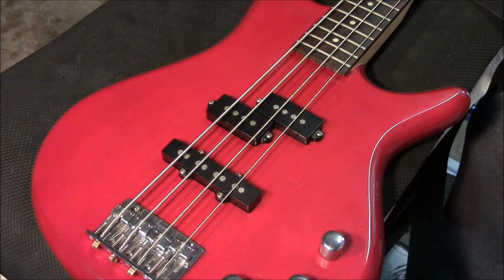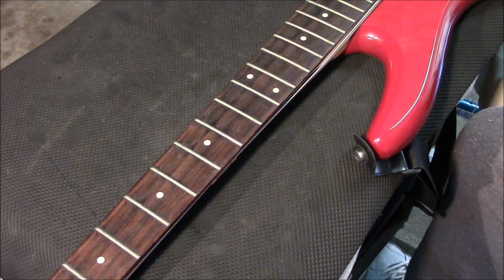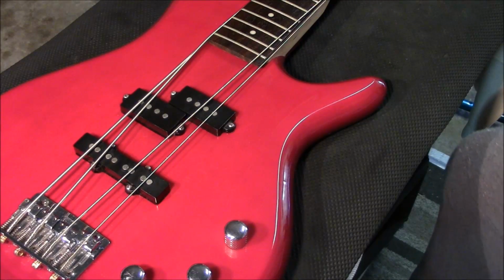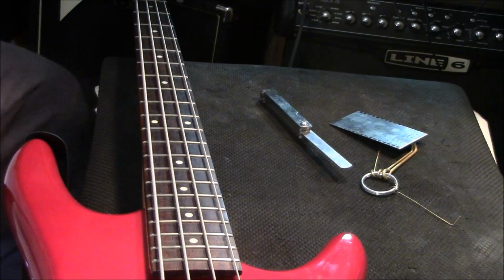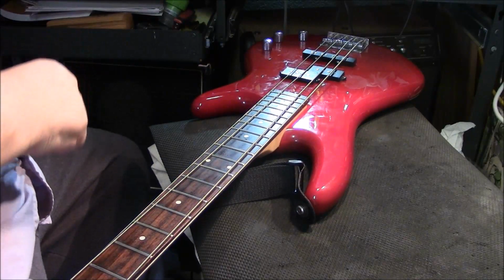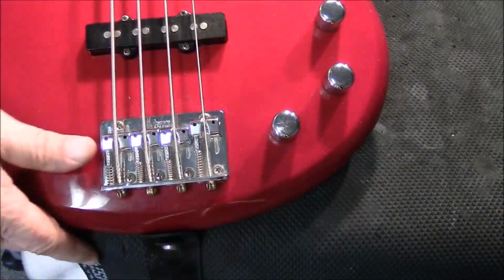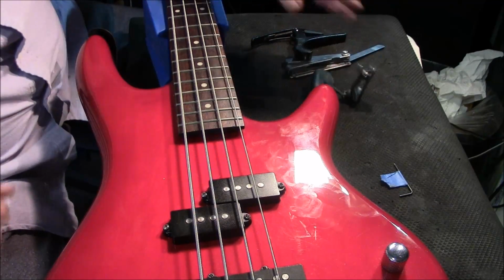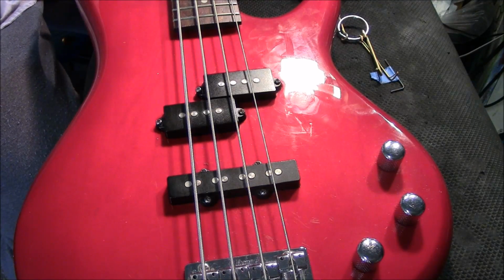BUSTED BASS setup and fixup PLUS NEW UNBOXING COMING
quick video.  PLUS, THE COUNTERFEIT FROM CHINA HAS BEEN RELEASED FROM CUSTOMS AND IS ON IT WAY,,,,I THINK.